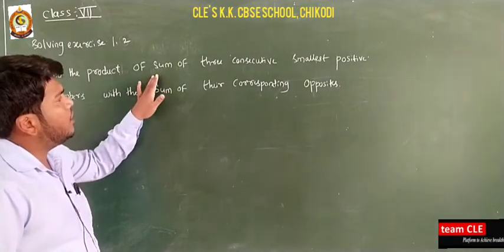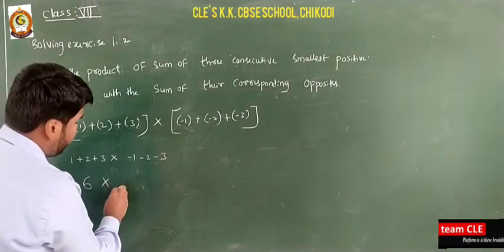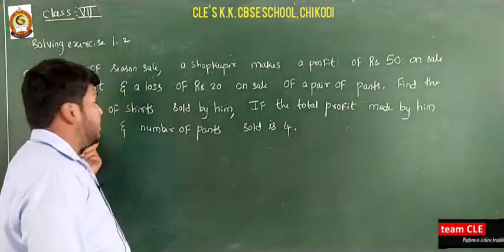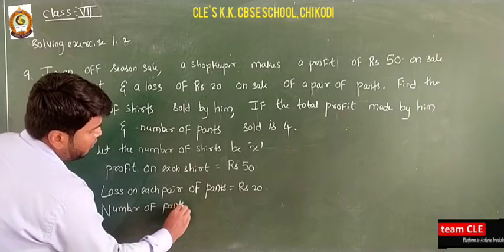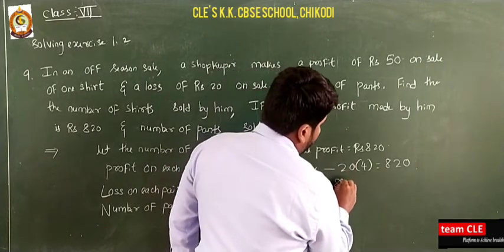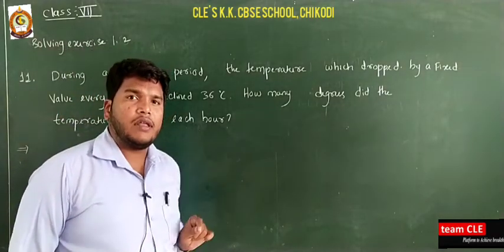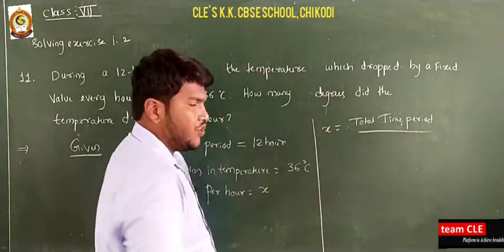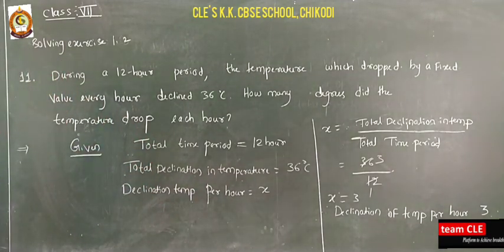CLASS VII MATHEMATICS INTEGERS PART-10